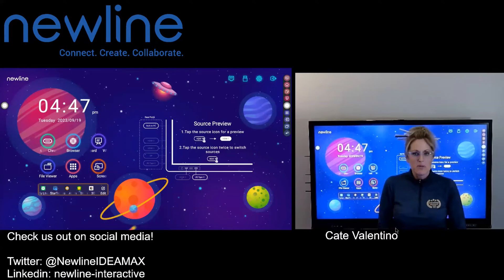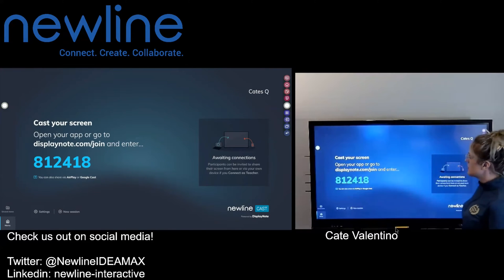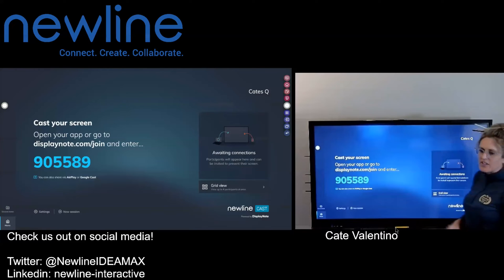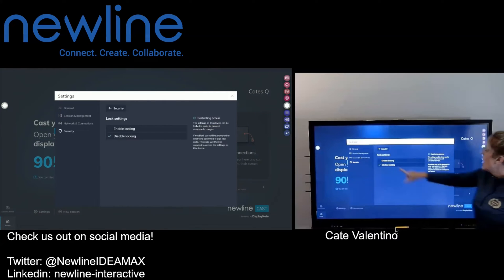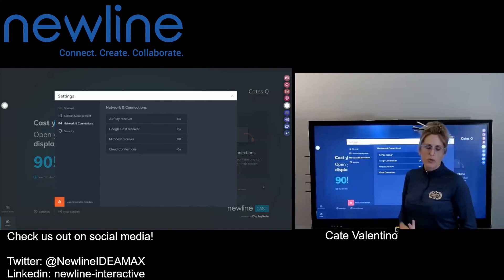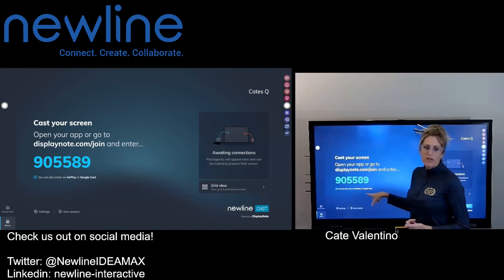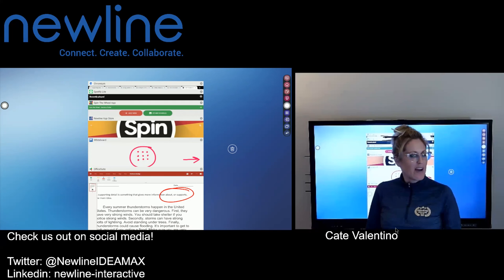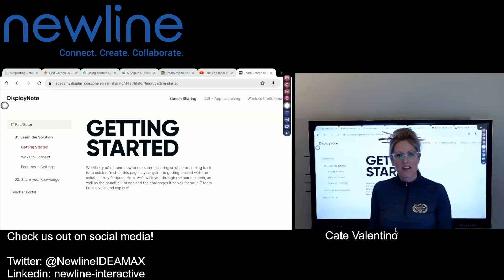Newline Cast: Moderator Mode and Casting Security